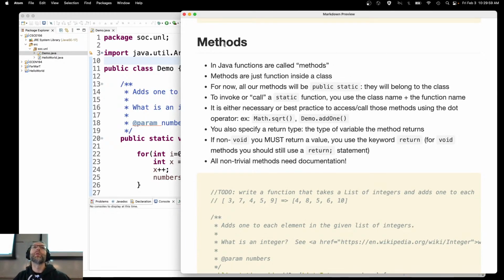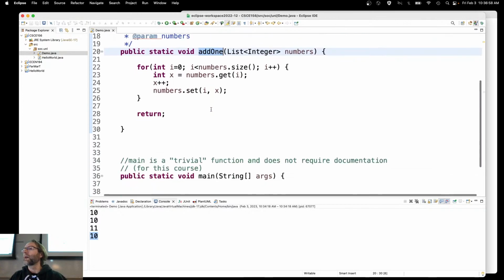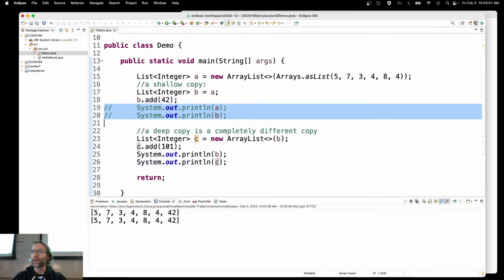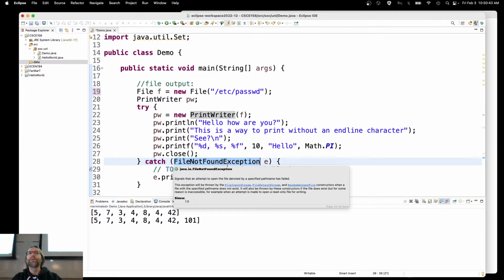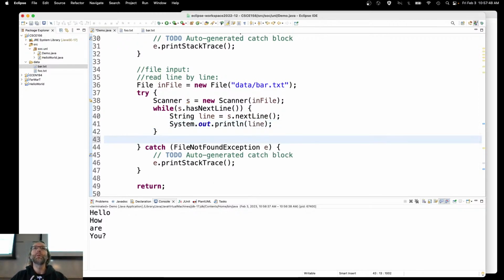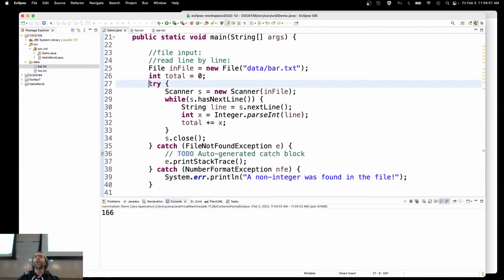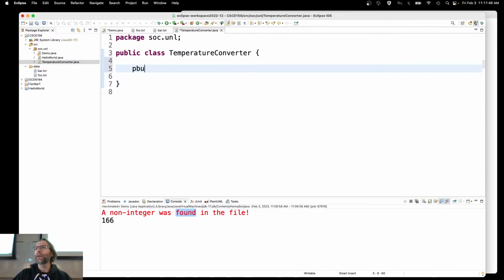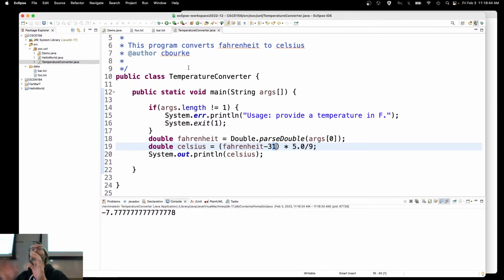1.4 - Java (2023-02-03)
We continue with Java: file I/O, exceptions, and do a brief exercise